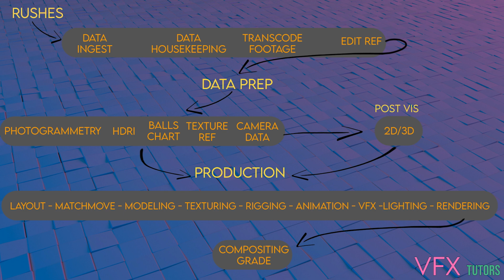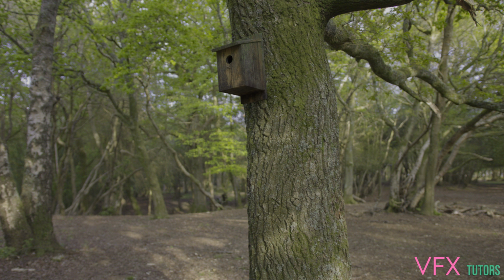VFX Core Skills - Part 1 - Your VFX Pipeline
In this series of tutorials, I will go through the basic core skills to get going with visual effects.
Starting with your basic VFX pipeline